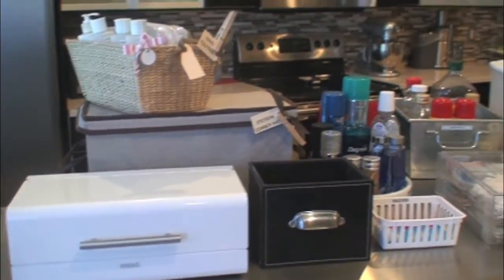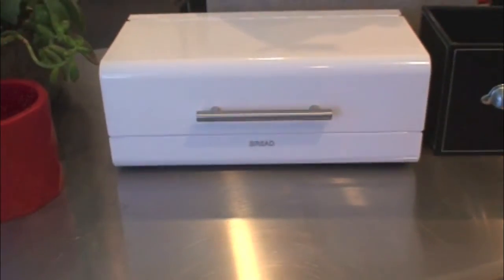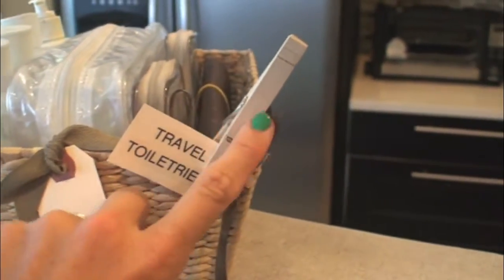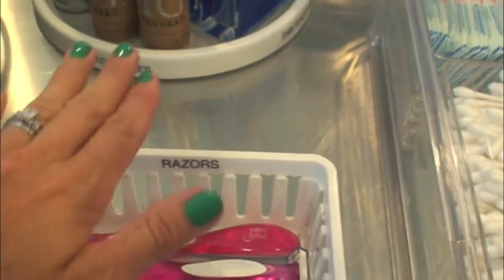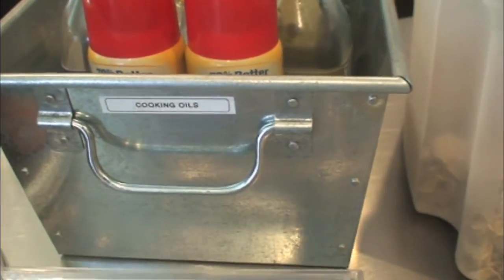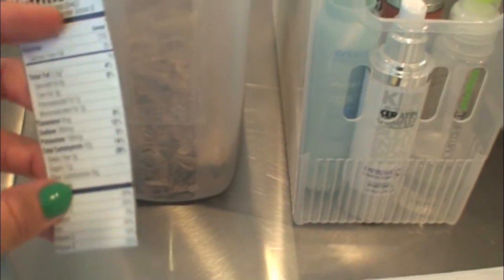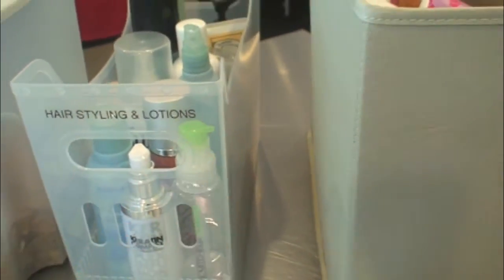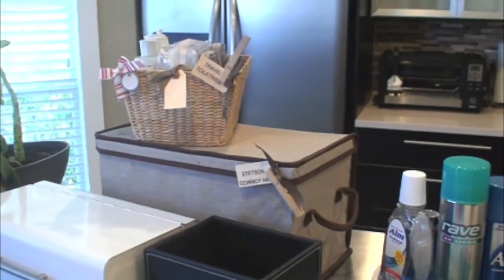Get Organized: Labeling Your Containers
In this Get Simplifized! Quick Tip, Professional Organizer Vanessa Hayes shows you how to use a label maker to label all sorts of different containers.  From Lazy Susans to wicker baskets, from tall storage bins to acrylic drawers...I've give you all the ins and outs of labeling containers to help you achieve organizing nirvana!

If you need some organizing advice, I provide Virtual Organizing worldwide over phone, Skype, FaceTime or Google+ Hangout.

If you need a Professional Organizer in San Antonio, Texas Get Simplifized is ready to help!

Vanessa Hayes is a Professional Organizer and Chief Simplicity Officer at Get Simplifized! in San Antonio, Texas. You can find out more about Vanessa For more than you ever wanted to know about Vanessa you can check out her TMI